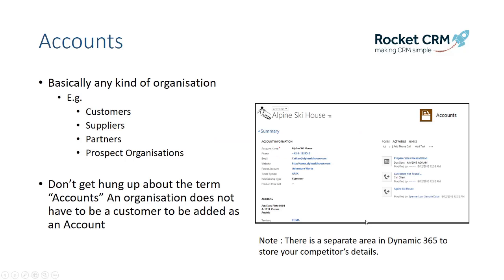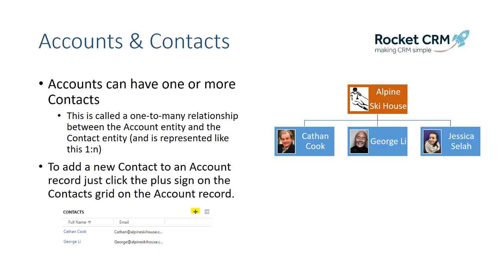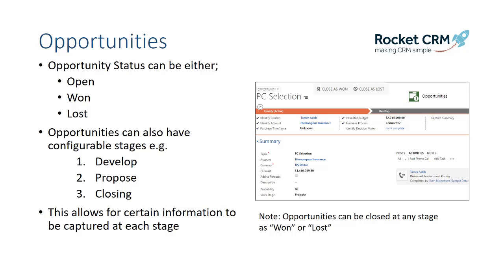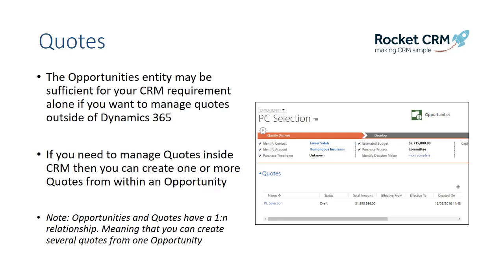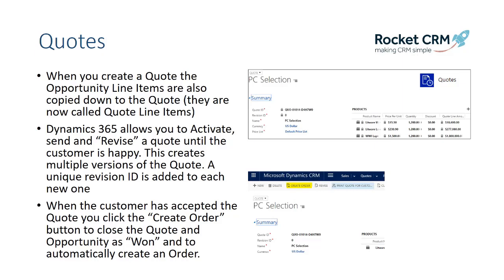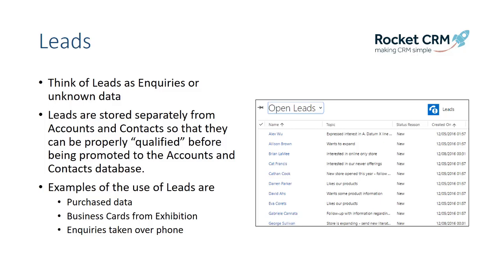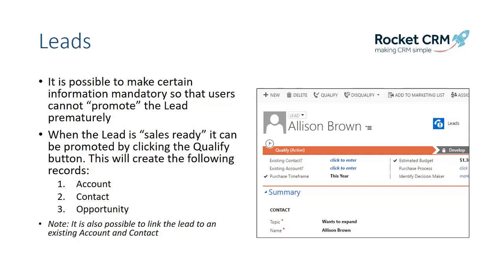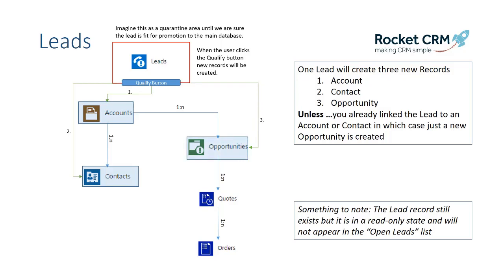Microsoft Dynamics 365 sales entities simplified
Rocket CRM: A beginners guide to Accounts, Contacts, Leads, opportunities, Quotes and Orders